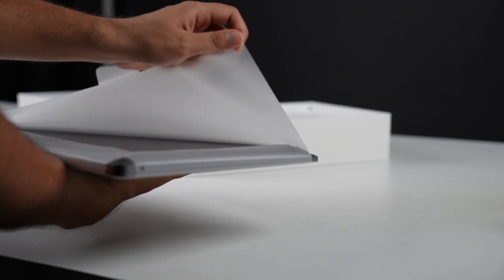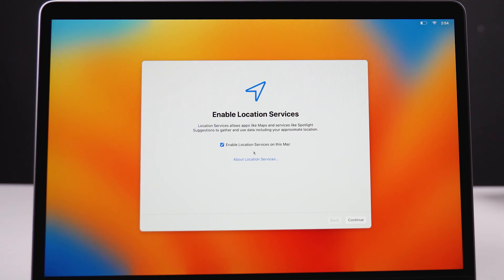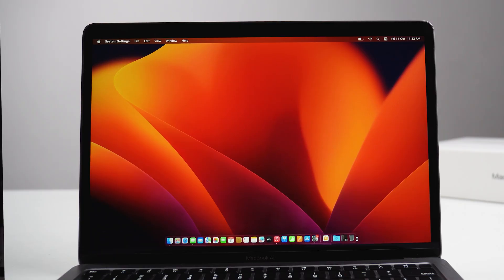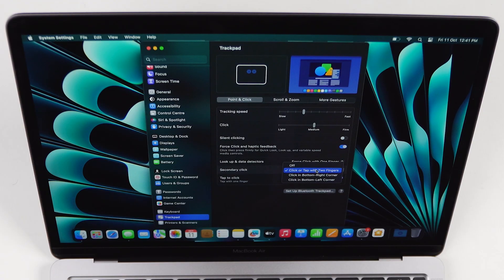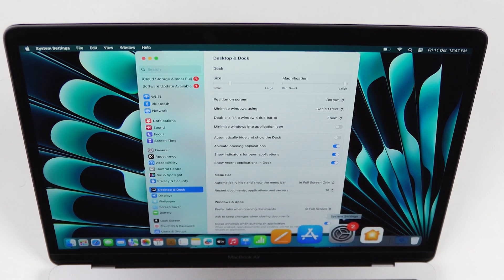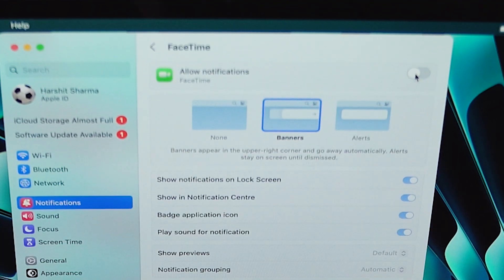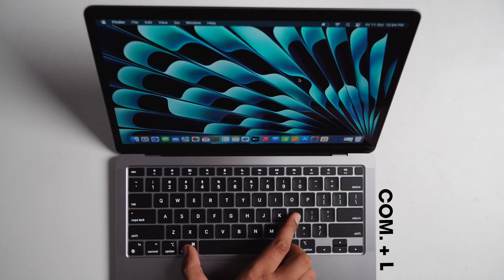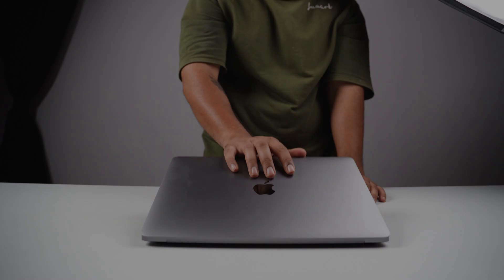That's How you Setup a New MacBook in 2025 (Step-by-Step Guide)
New to Macbook? Nothing to worry this Step-by-Step Guide of MacBook setup got you covered.
This video is a complete yet quick Guide for setting up your MacBook.
Along with setup some gesture controls, shortcuts, hidden controls about macbook as well as some macOS tips and settings are explained that you should change.

Product used in this video - Macbook Air M1

Video Highlights -
0:00 Basic Setup
1:41 Settings you Must Change
5:20 Gesture controls and shortcuts
6:20 HIDDEN FEATURE